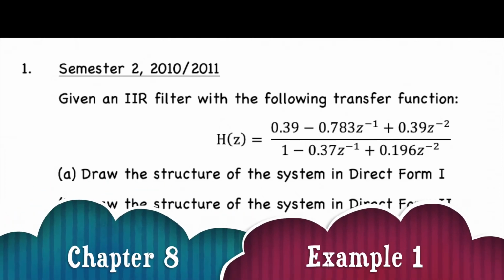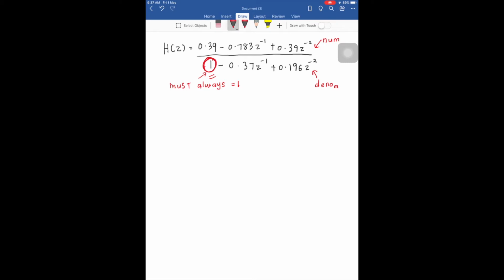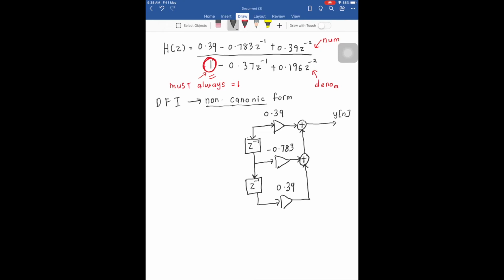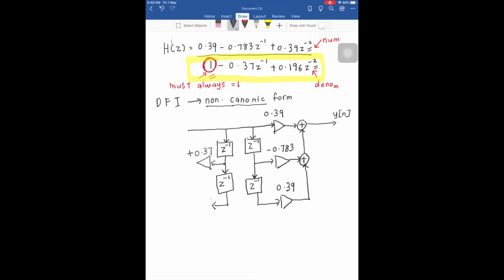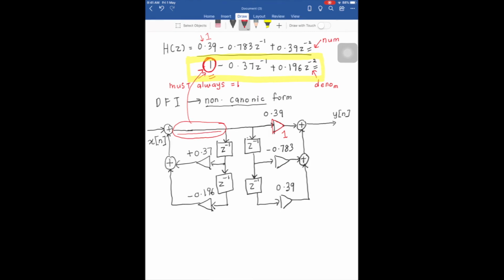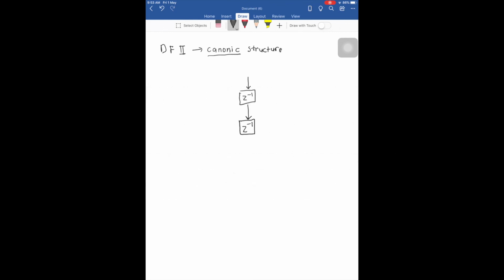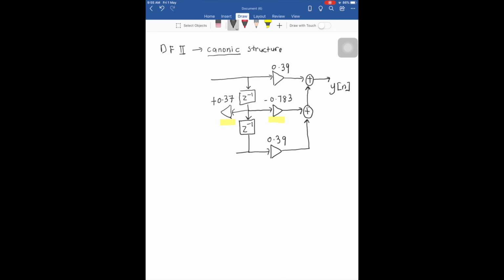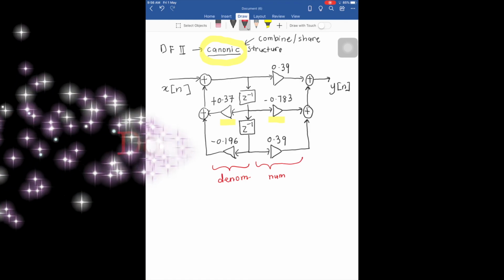DSP: Chapter 8 (Example 1)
Example 1 of Chapter 8